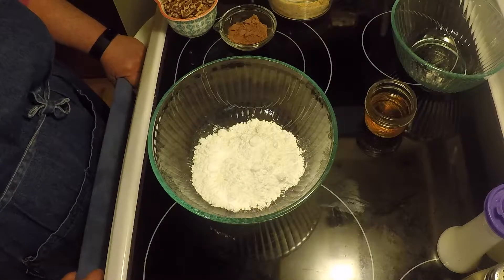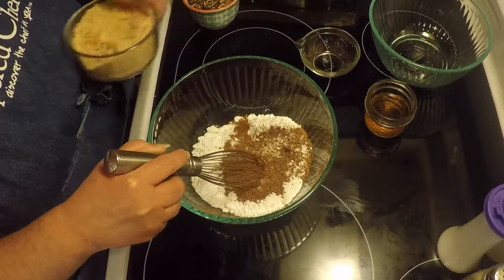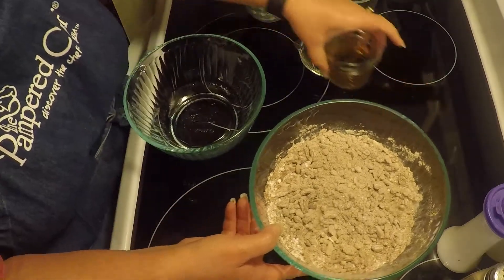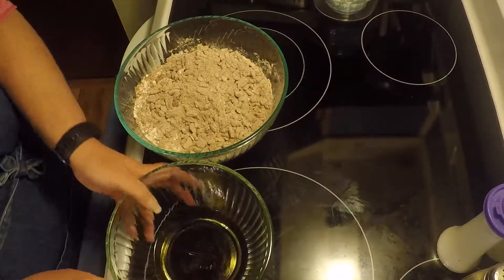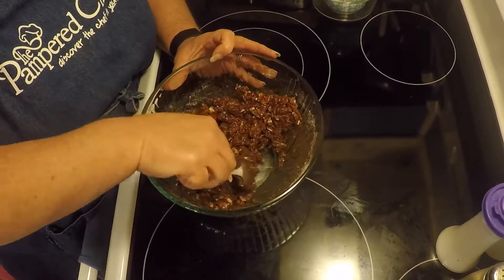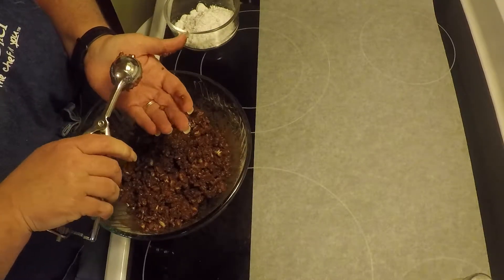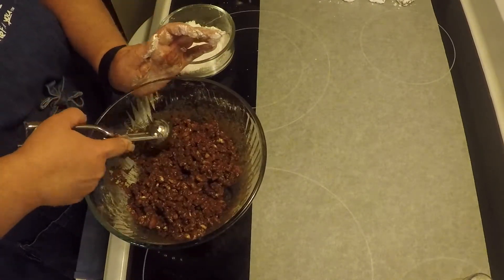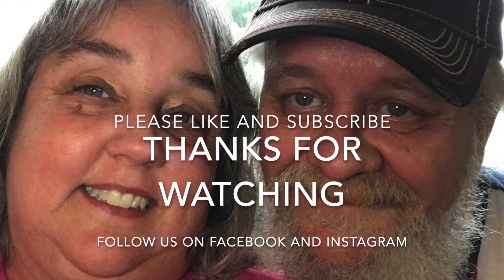Bourbon Balls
What can I say! It's Bourbon Balls!